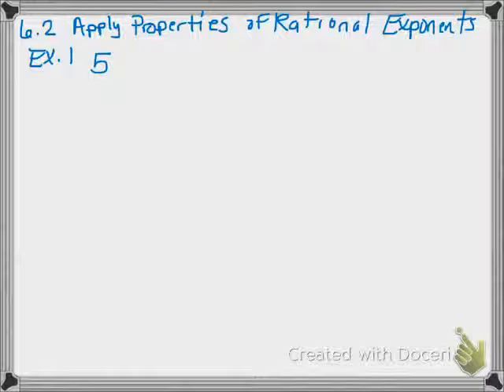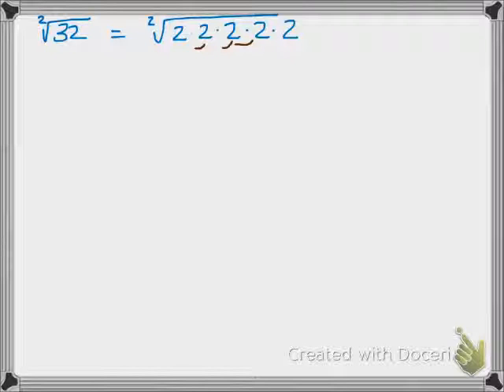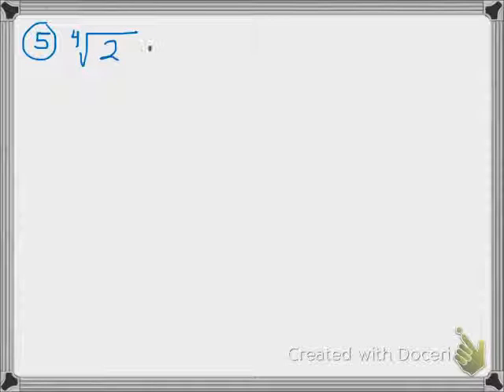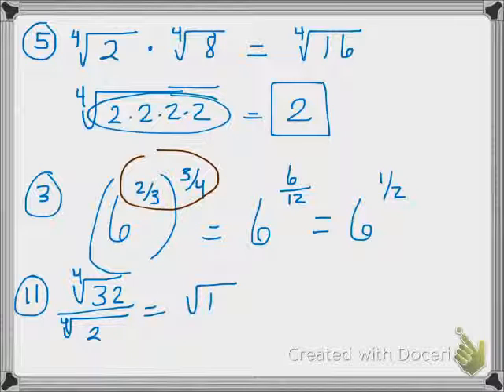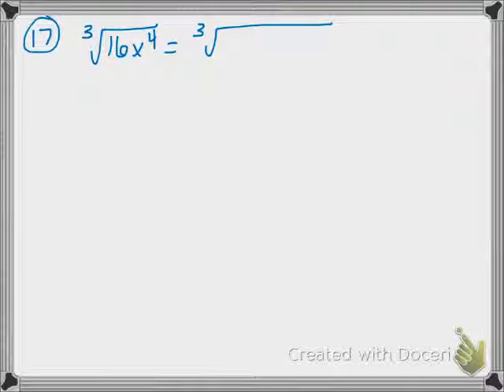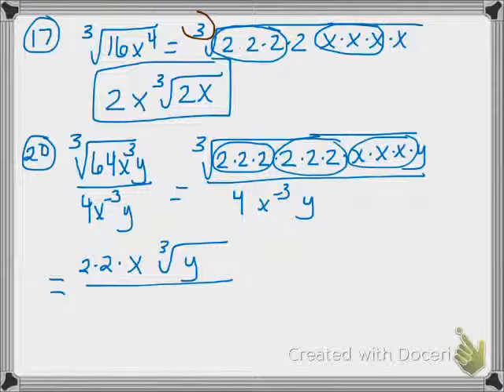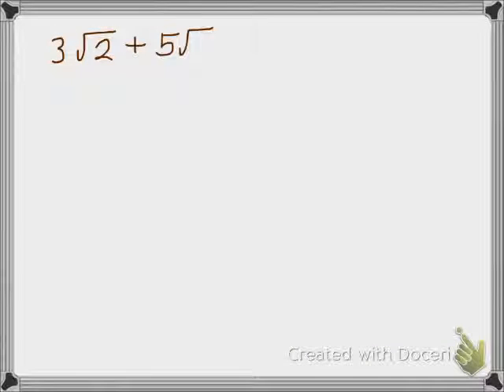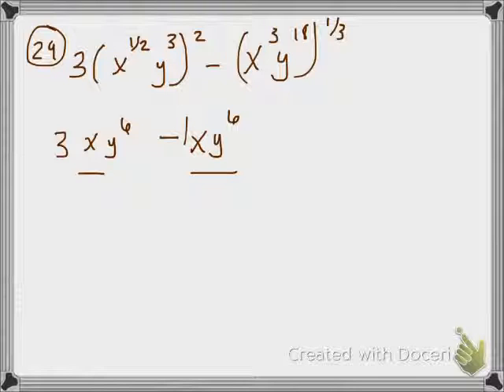Alg 2 6 2